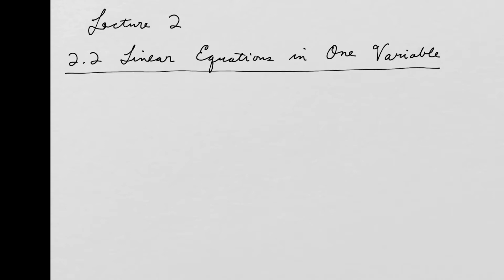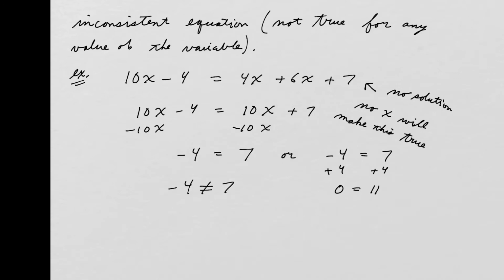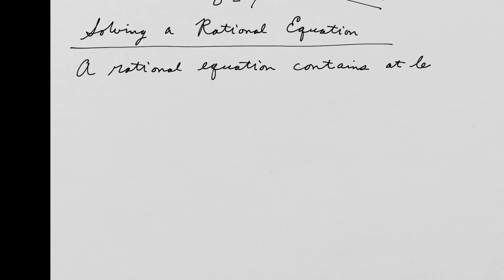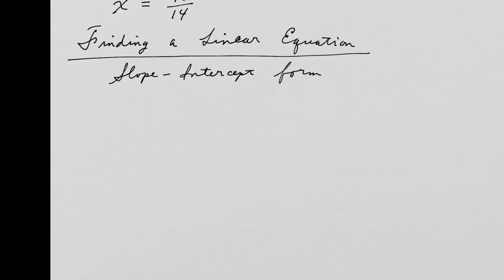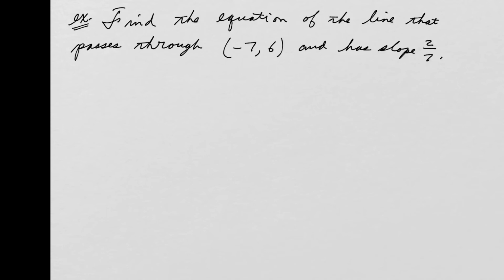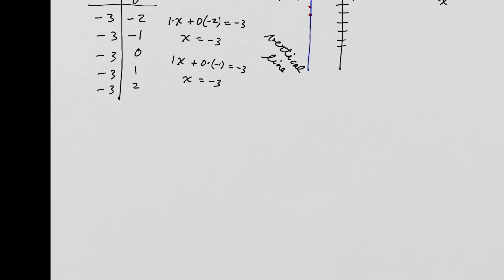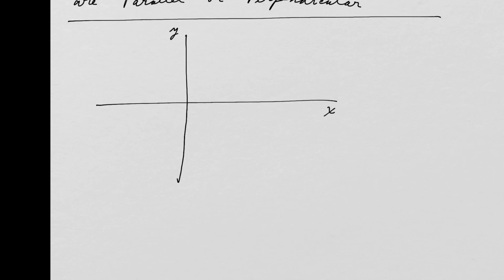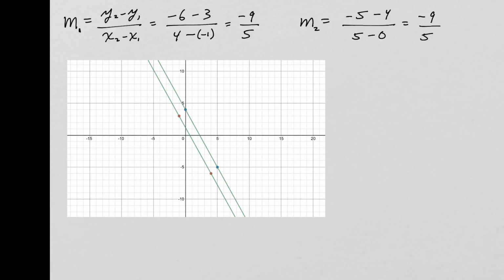Math 115 Lecture 2 Section 2 2 Linear Equations 1 Variable